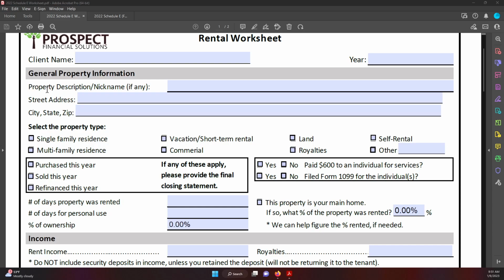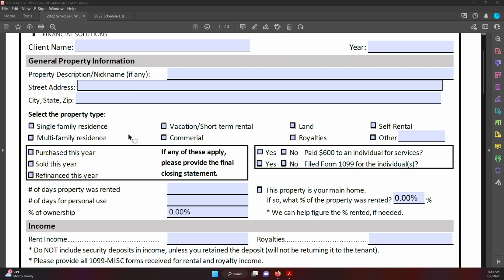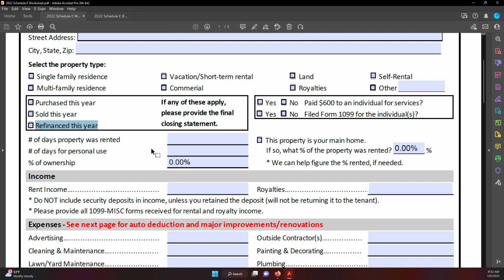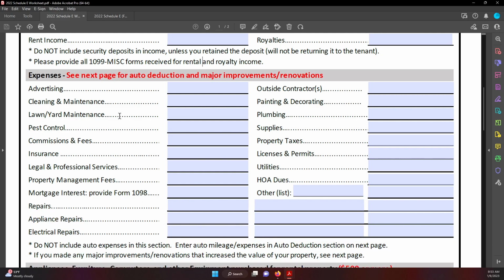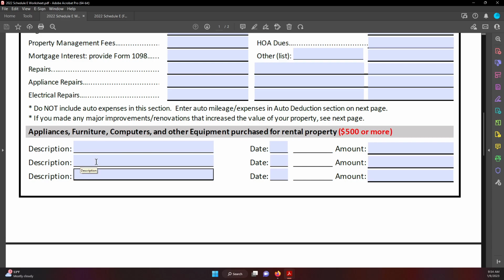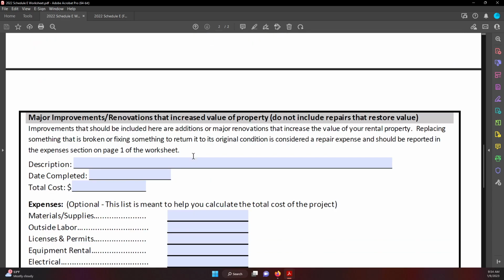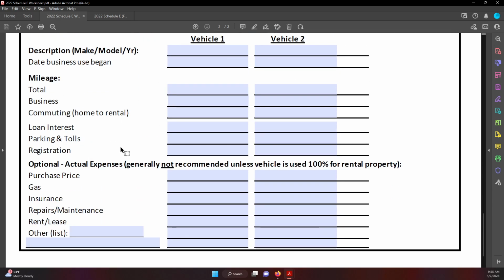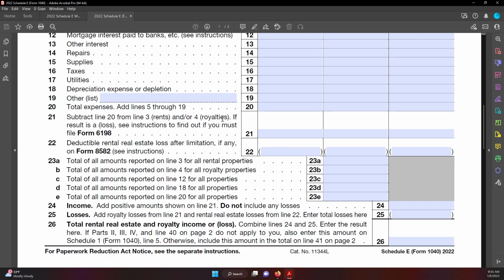Rental Properties: Schedule E